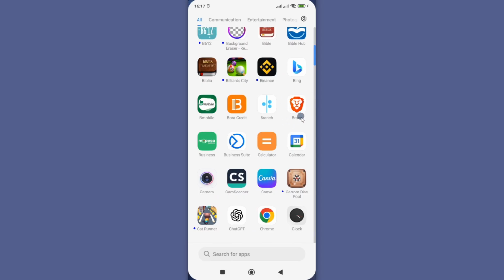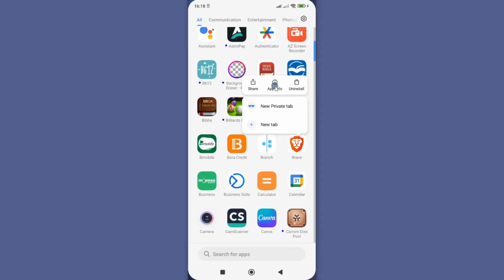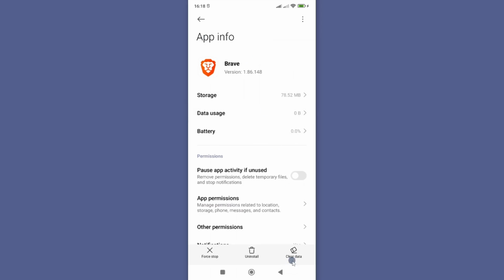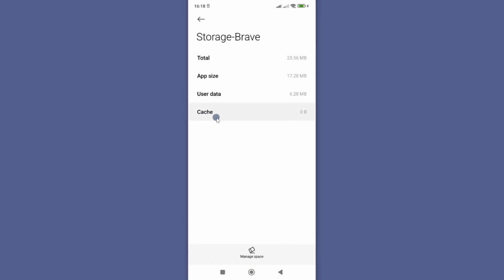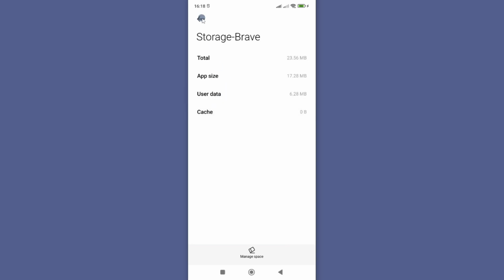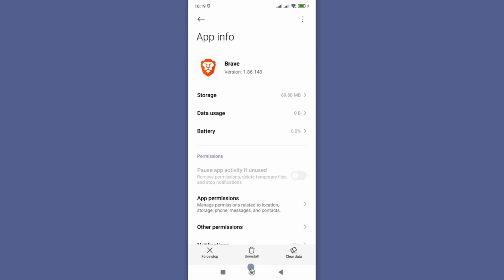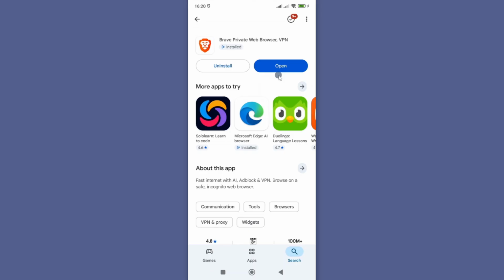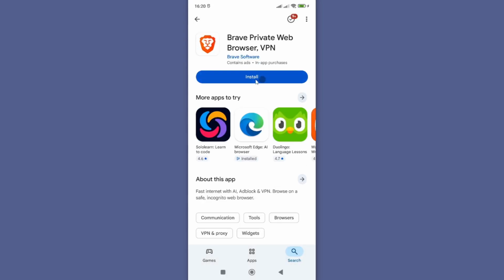How To Fix Brave Browser App Not Working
In this video, you’ll learn how to troubleshoot the Brave Browser and fix common problems such as slow loading, pages not opening, crashes, or extension issues. This step-by-step guide helps you identify the cause of the problem and apply simple solutions to get Brave working smoothly again.

👉 Watch till the end to quickly resolve Brave Browser issues without reinstalling.

What You’ll Learn:

How to fix Brave Browser not opening or crashing

Steps to resolve slow browsing and loading issues

How to check extensions and settings causing problems

Simple tips to improve Brave Browser performance